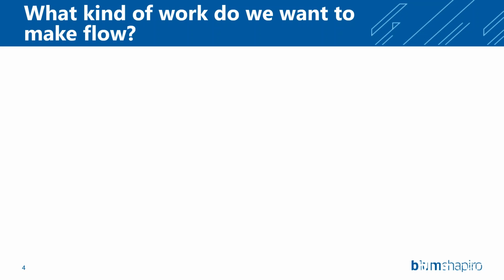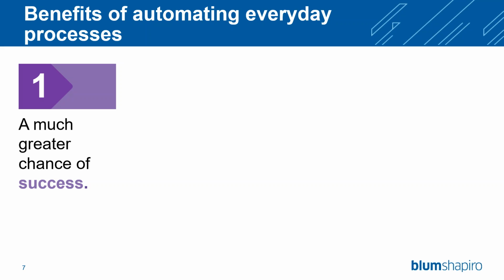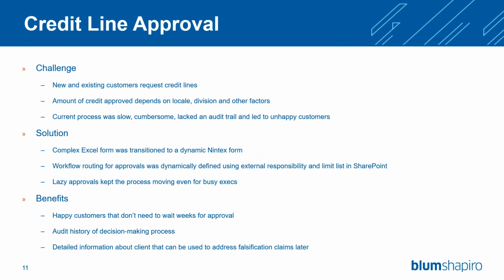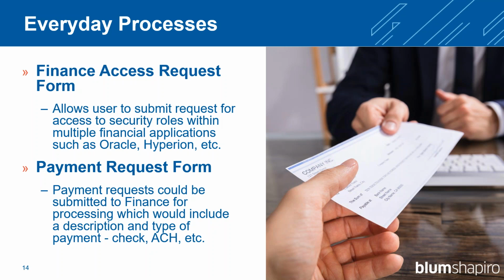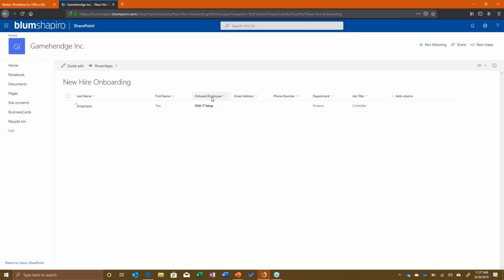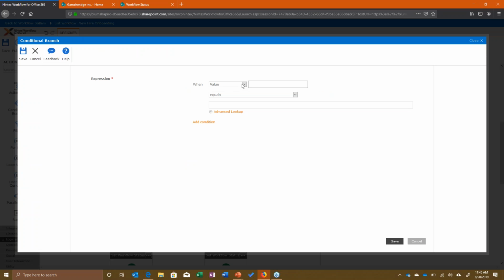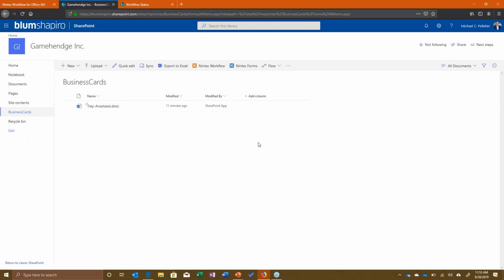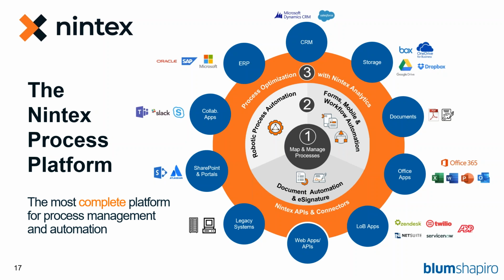Demystifying Workflow Automation